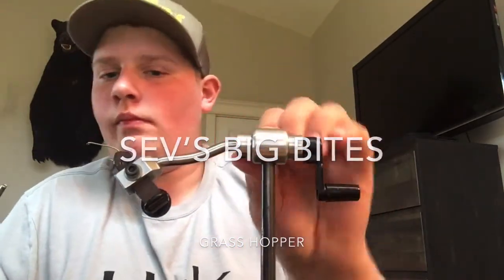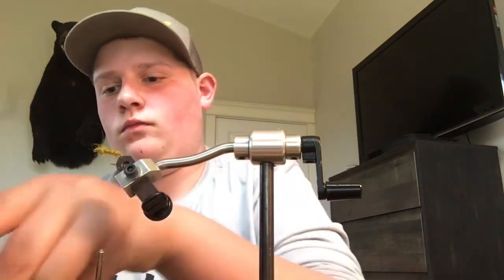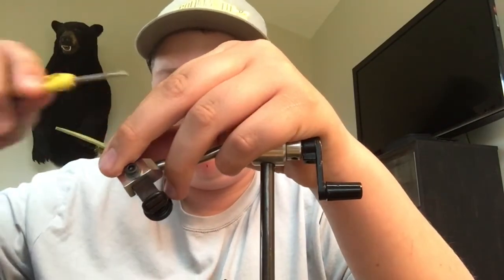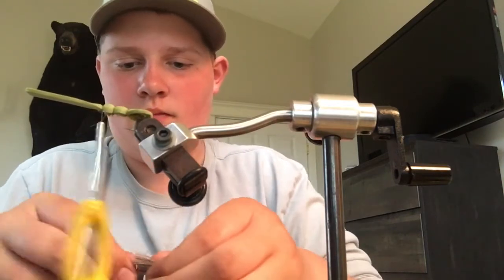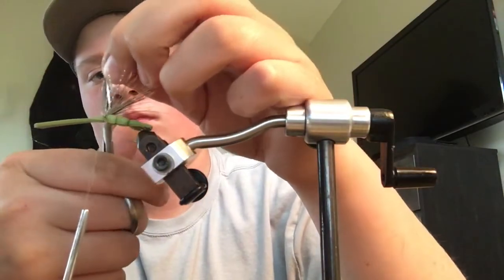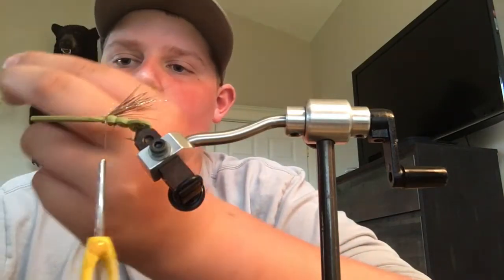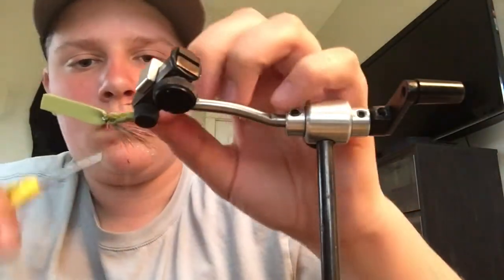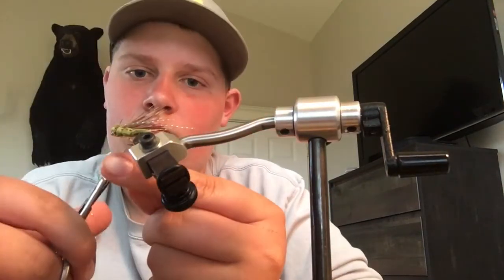How to tie a Grass Hopper